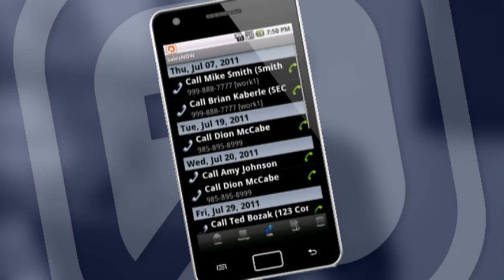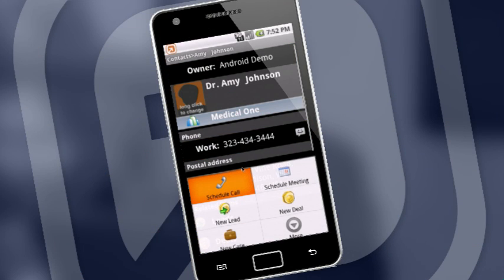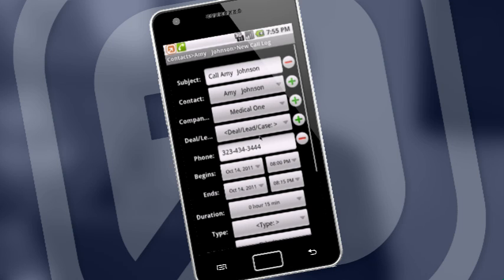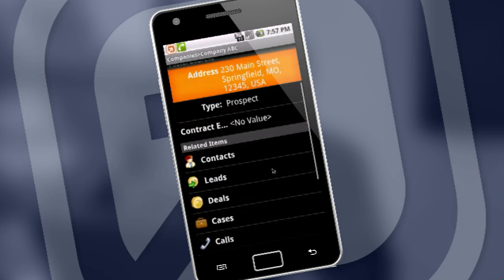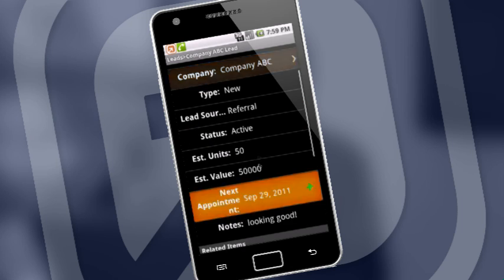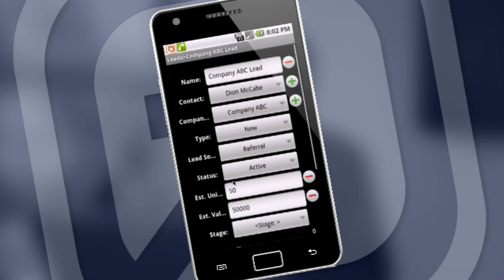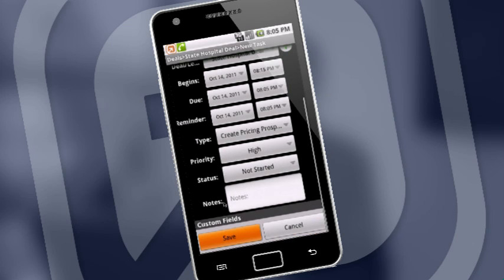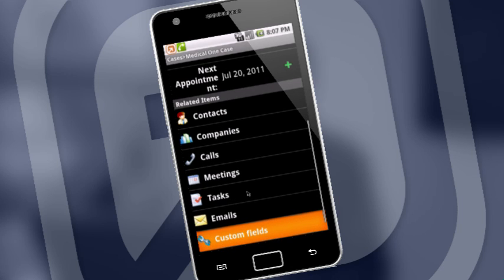Complete Walkthrough - SalesNOW® on the Android Device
Allen takes us on a complete walkthrough of SalesNOW® on the Android Device